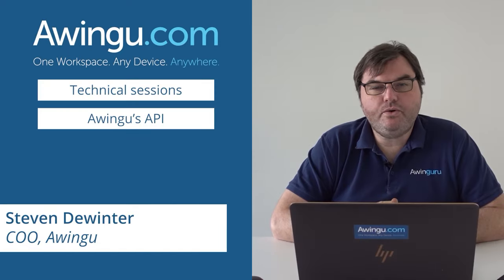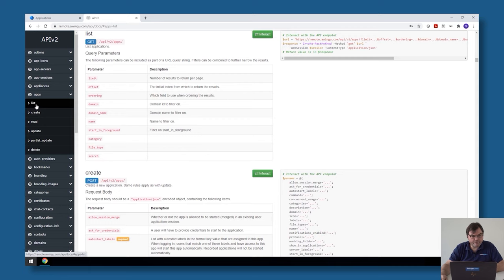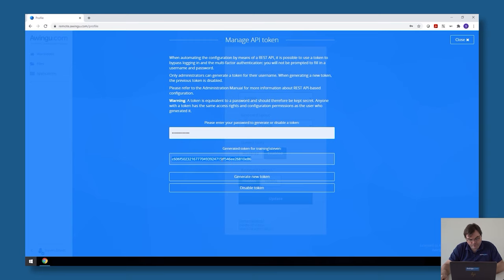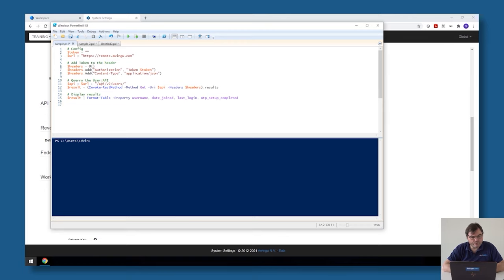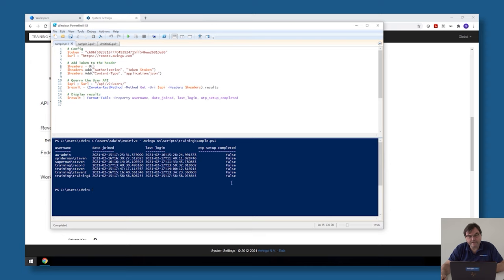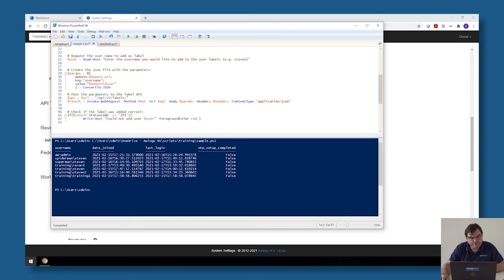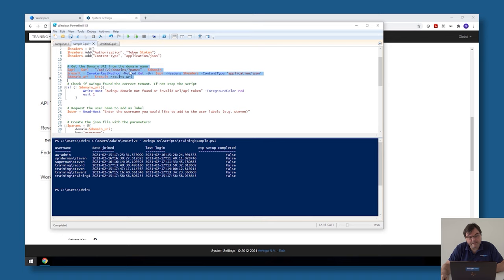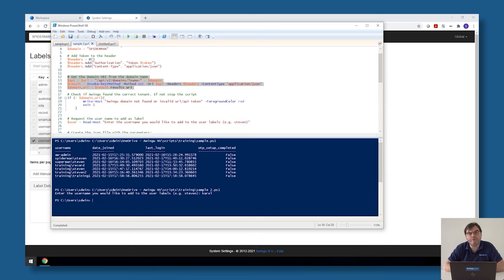Parallels Secure Workspace: API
Unlock the full potential of your Parallels Secure Workspace with our detailed API guide.